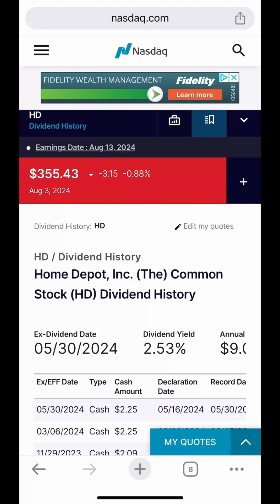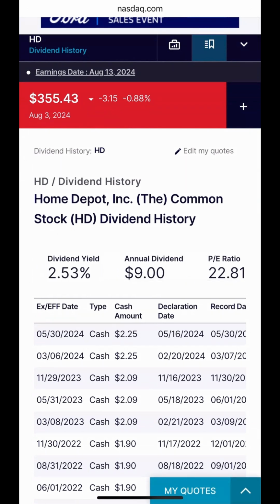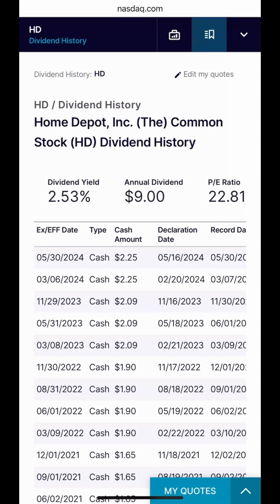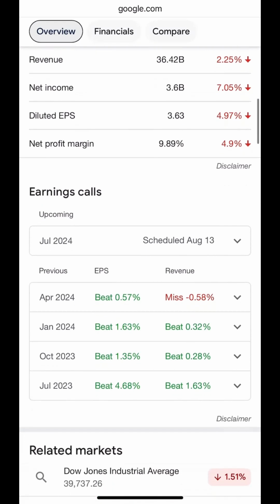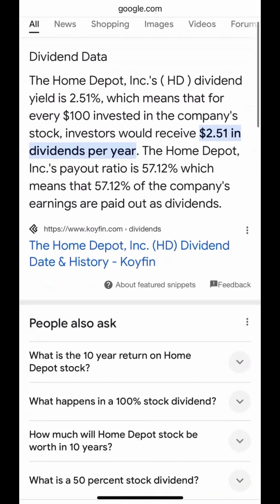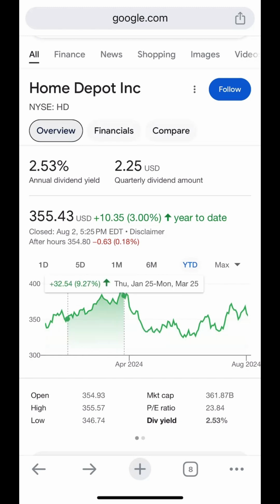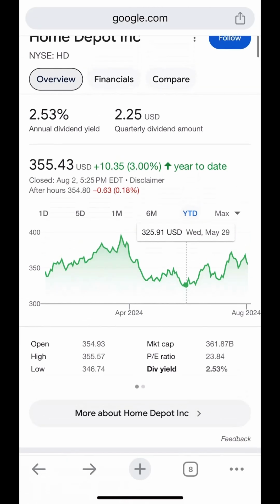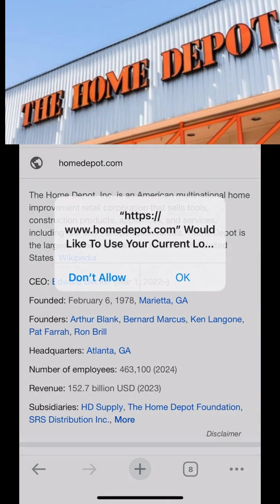100 Shares of $HD will pay you.....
100 shares of Home Depot stock $HD will pay you.
Today, we discuss how much you can expect to receive in dividends from Home Depot after purchasing 100 shares.